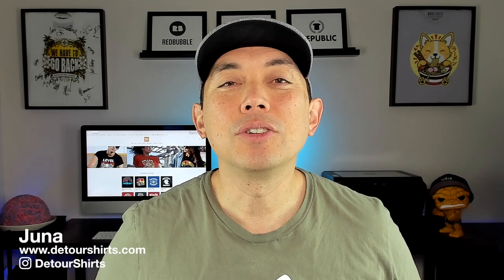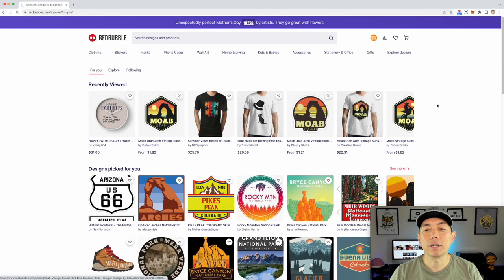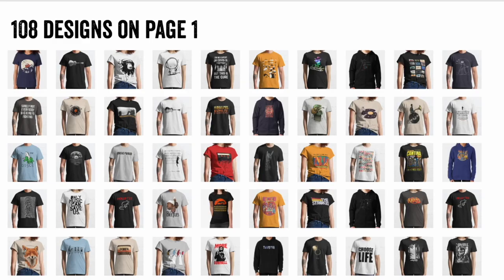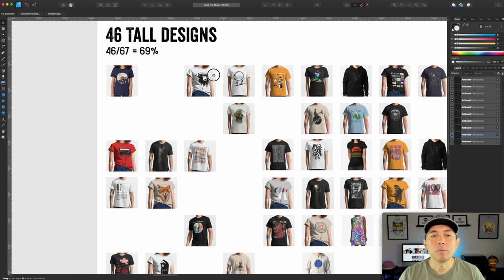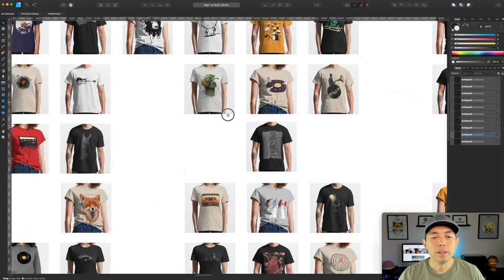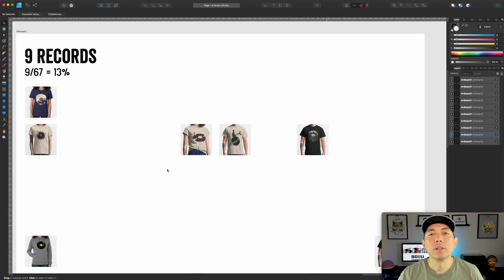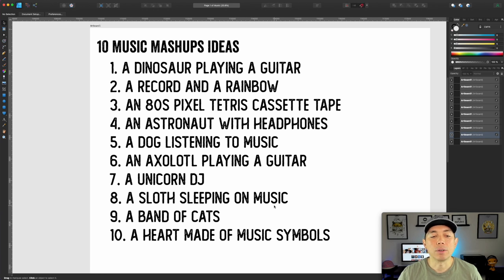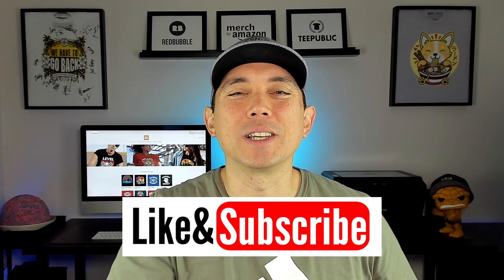RedBubble Niche Research | How to find what sells using the Data on Print on Demand Sites for FREE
RedBubble Niche Research | How to find what sells using the Data on Print on Demand Sites for FREE. This is a simple and easy way to find out what sells and then using the data to come up with ideas.